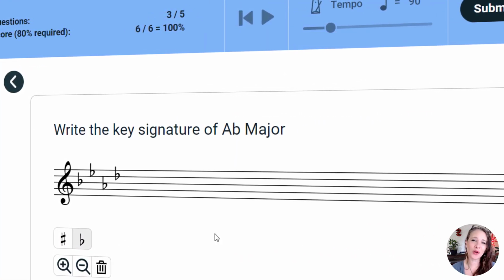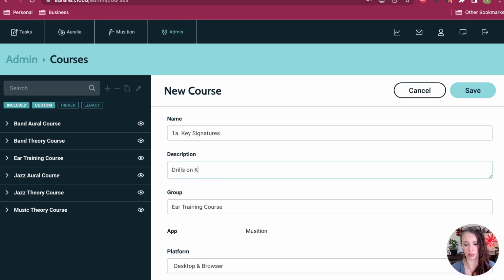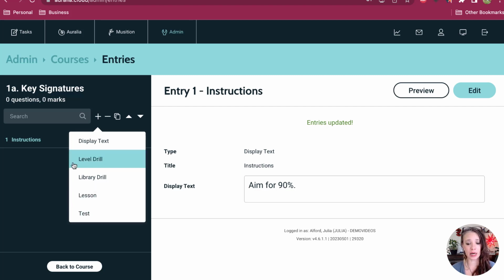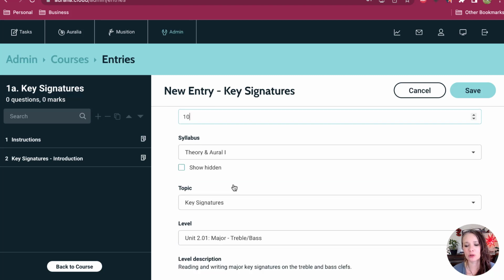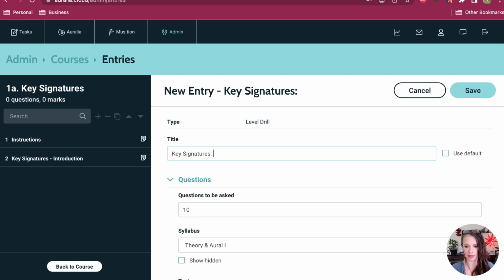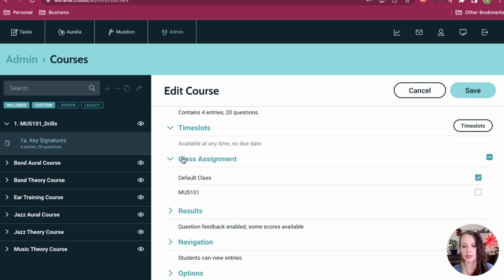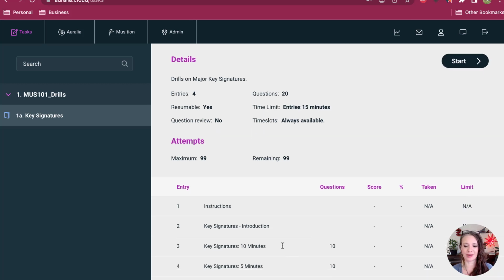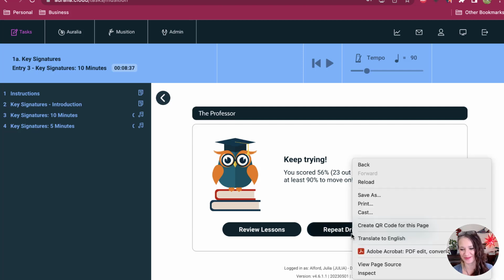Courses: Aural & theory worksheets with pass thresholds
In this training video, we'll explore the courses feature in Auralia & Musition 7

Table of Contents:

00:03 - Intro
00:54 - Creating a course
02:35 - Text entries
03:28 - Lesson entries
03:53 - Level drills
04:23 - Course thresholds
06:57 - Class assignment
08:46 - Example Less than 50% Correct
09:13 - Example 50-90% Correct
09:37 - Example 100% Correct